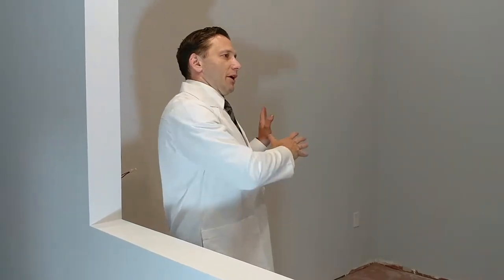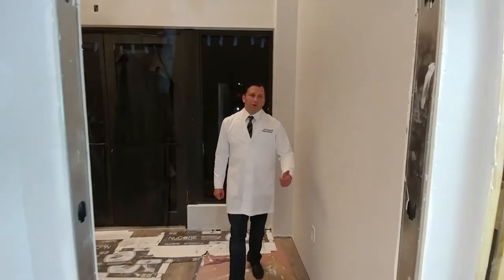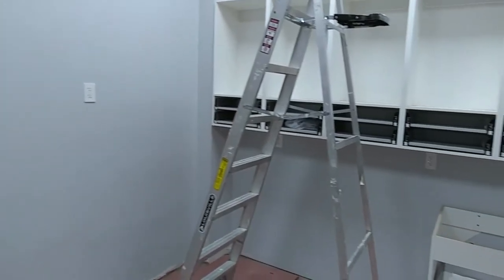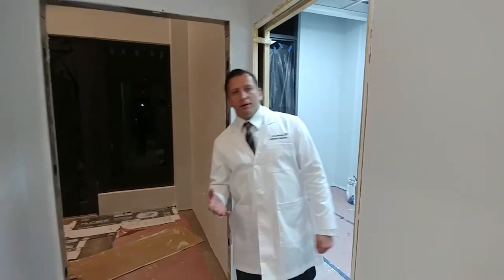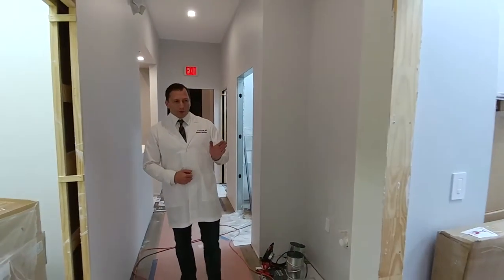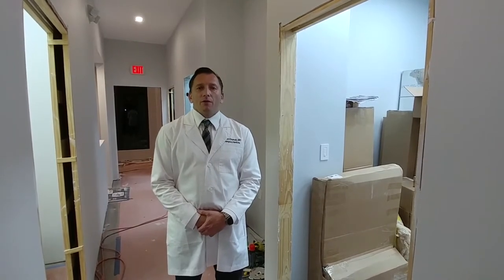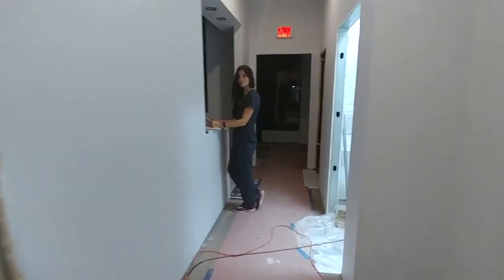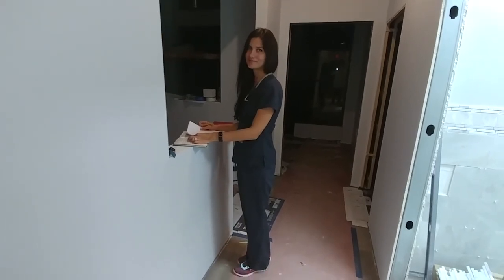Hair By Dr. Max, Restoration Center - Progress with Clinic Renovations (November, 2016)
- ARTAS® robotic hair restoration
- 3D ARTAS Hair Studio®
- IV BAR
- Family Medicine
 - Aviation Medical Examiner
 - Microneedling dermafillers
- Bioidentical Hormon Therapy